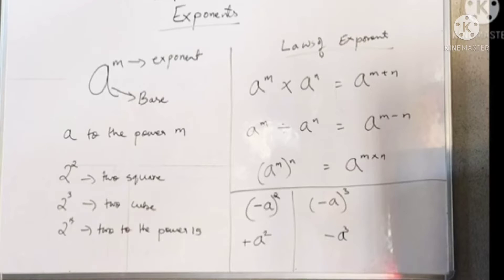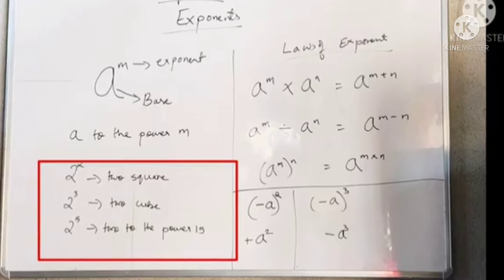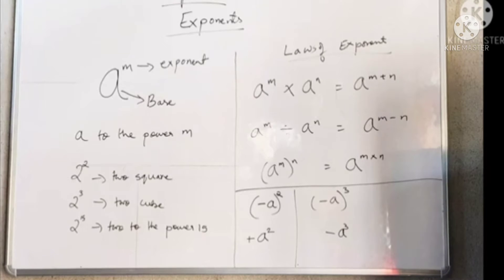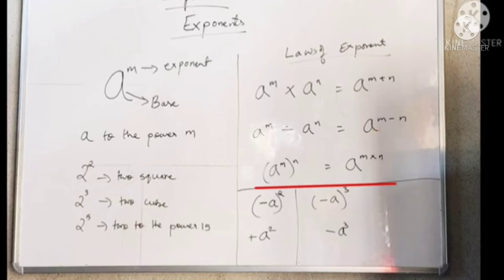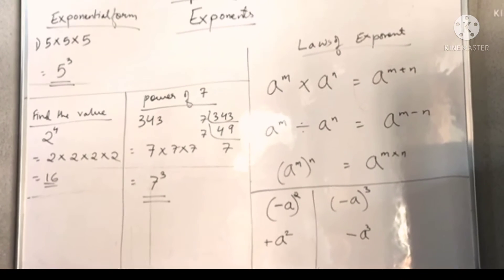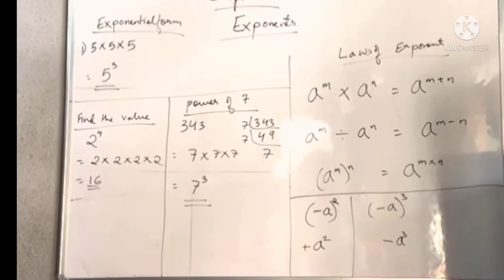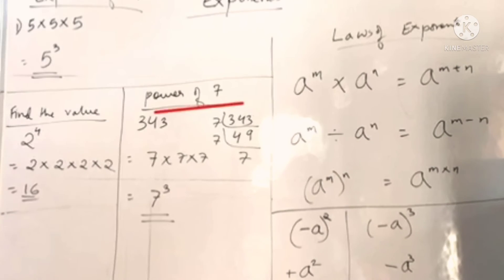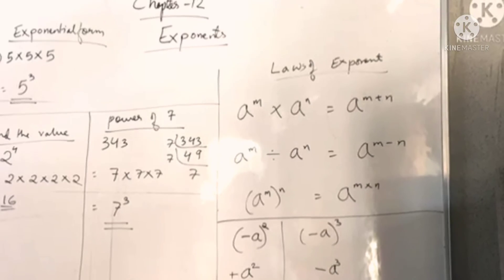CLASS VII (MATHEMATICS) EXPONENTS PART I